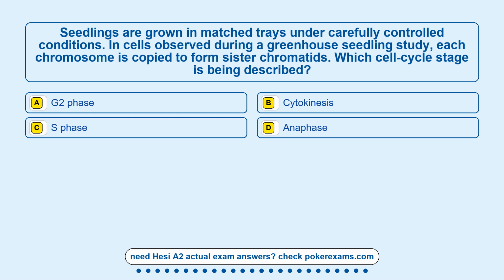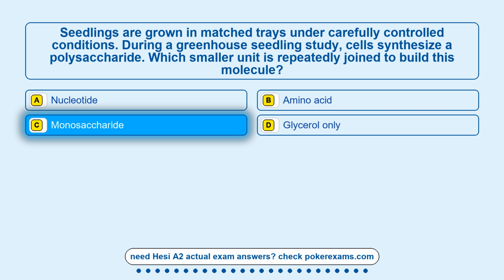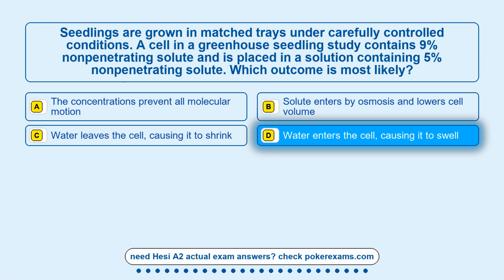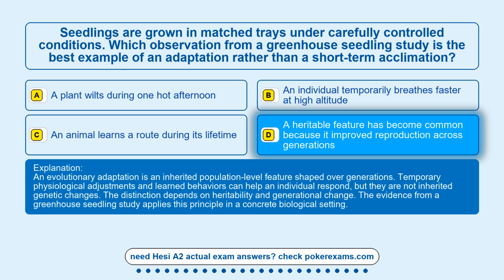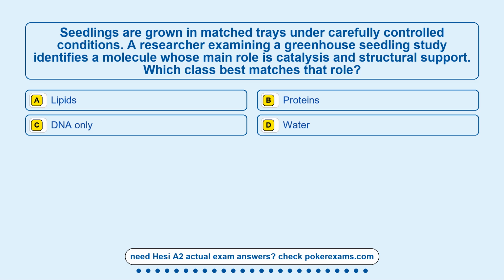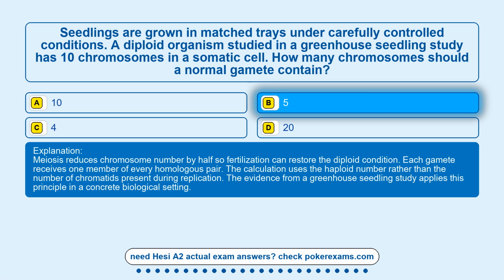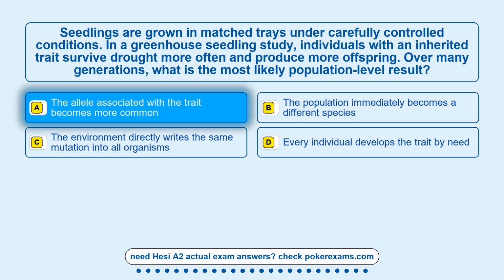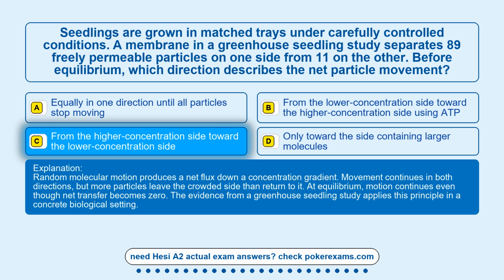HESI A2 Biology Exam Review#exam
Uneasy about the 2026 HESI A2 Biology Exams? This complete course strengthens your reasoning, expands your foundational knowledge, and calms your nerves ahead of the actual test date. Preparing for this Biology exam now requires far more than reviewing flashcards. Passing depends on applying cell structure, genetics, metabolism, organ system basics, microbiology concepts, and scientific terminology to the practical questions test-takers face regularly. Because modern exams emphasize applied scientific judgment over simple memorization, your study strategy must transform hesitant guessing into solid, well-earned confidence long before exam day.

Use this video as your companion through HESI A2 Biology practice material, covering every essential area: cell structure and function, genetics and heredity, metabolic processes, microorganisms and disease, basic organ system biology, and scientific terminology. Every topic connects directly to the science skills expected of students entering nursing and allied health programs.

The genuine challenge rarely comes from the underlying science itself. Rather, small wording adjustments turn what appears to be a correct answer into an incorrect one. Look closely for phrases like "which process is responsible for," "best describes the function," "most likely mechanism," and "identify the correct sequence." These questions don't simply test memorized terms; they assess your capacity to reason through realistic biological situations under time pressure. Once you determine what's truly being asked, eliminate the distractors, and choose the response that follows sound biological logic, the entire process becomes noticeably easier.

This resource extends well past a basic collection of HESI A2 Biology test questions — it's a guided explanation of the reasoning underlying every correct answer. Simply choosing correctly isn't the ultimate goal. You'll follow the identical logical path the exam rewards, understanding exactly why the incorrect choices fall apart under closer review. That depth of understanding reinforces your knowledge of cells, genetics, metabolism, and biological fundamentals long after the video ends.

Passing your HESI A2 Biology exam on your first attempt ultimately comes down to this kind of steady, consistent effort. Beyond this video, additional resources await: focused study guides, condensed reference materials, and one-on-one tutoring for anyone pursuing the complete HESI A2 preparation package. Take advantage of sample assessments, topic overviews, and expert guidance to eliminate weak areas, discover the actual passing benchmark for this exam, and design a plan built for genuine results.

Here's your complete outline for the HESI A2 Biology Exams:
- HESI A2 Biology exam — key subject areas
- HESI A2 Biology sample questions
- Approaches for passing the HESI A2 Biology exam
- Ideal pacing method for the HESI A2 Biology exam
- Genuine questions with explanations on cells and genetics
- HESI A2 Biology 2026 preview
- HESI A2 Biology practice set
- HESI A2 Biology exam final walkthrough